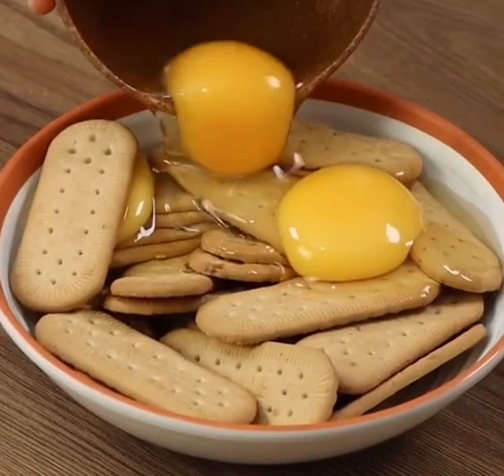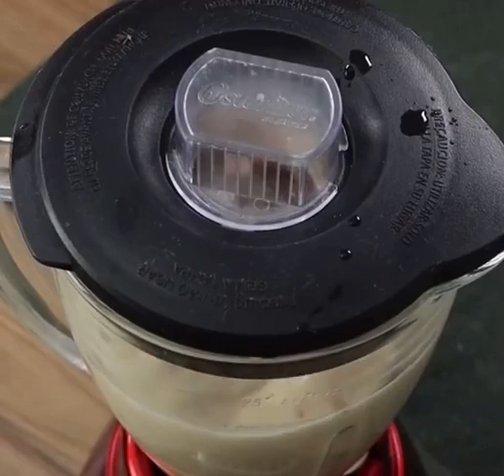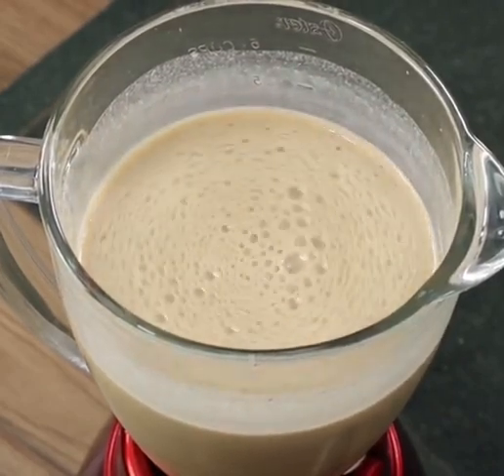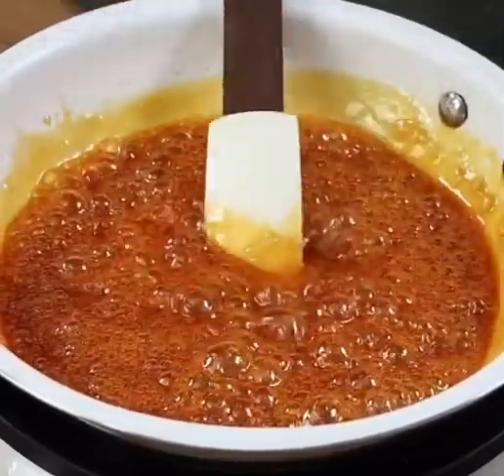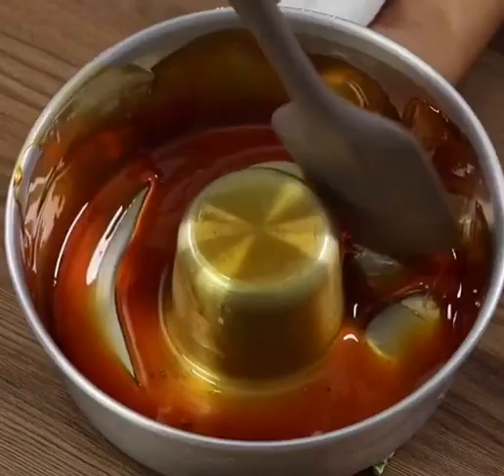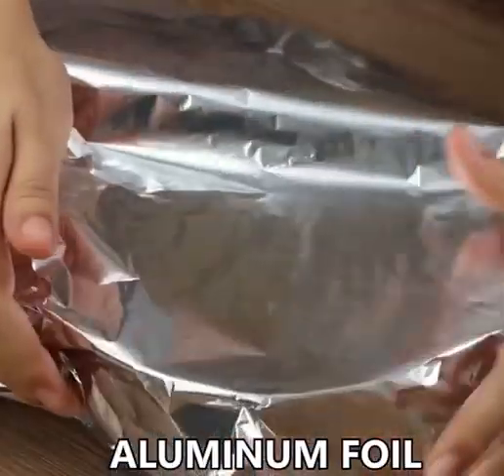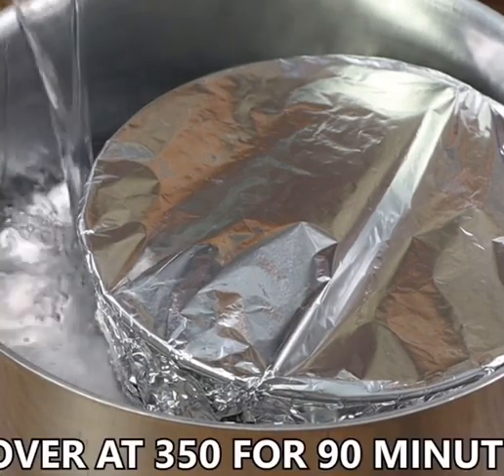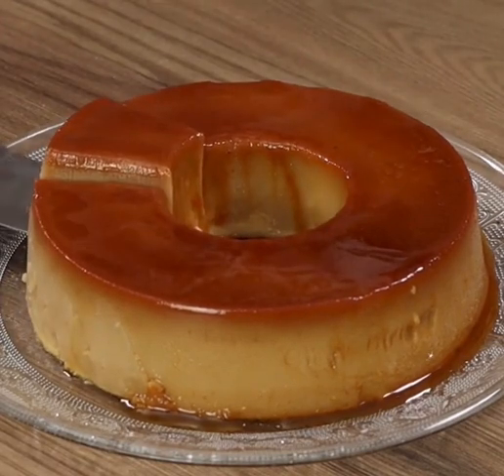Biscuit cake recipe | quick cake new recipe